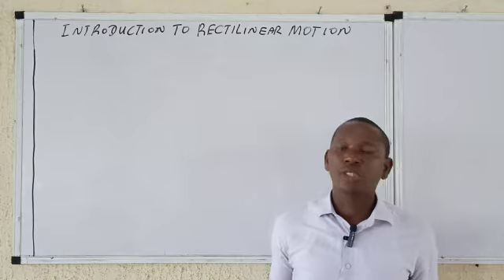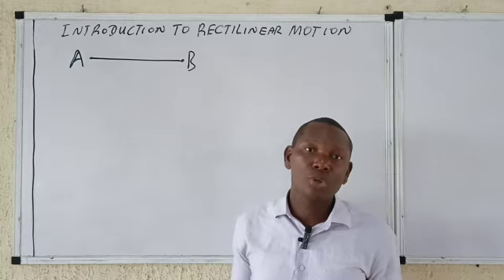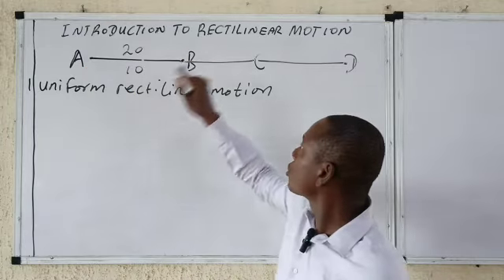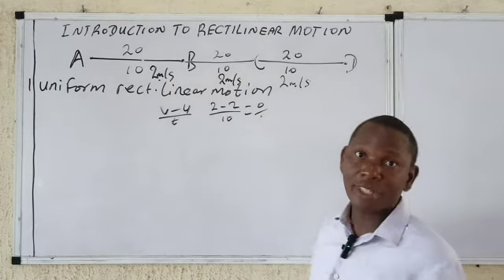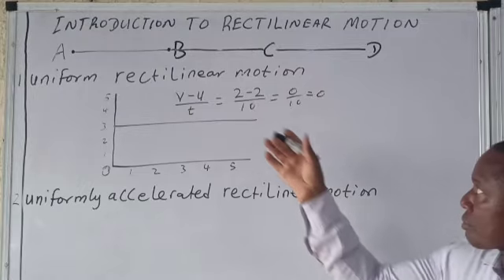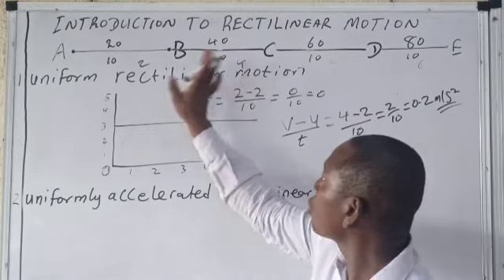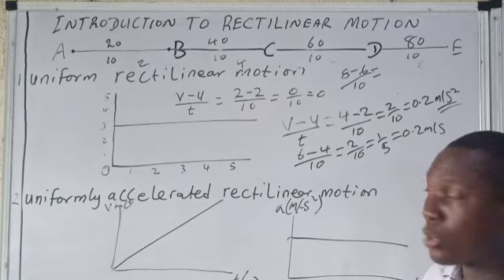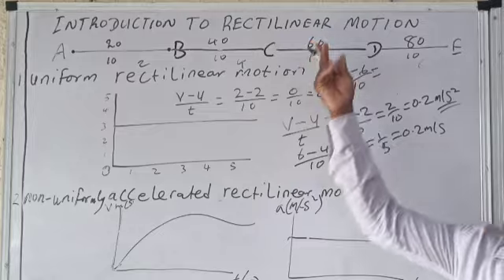INTRODUCTION TO RECTILINEAR MOTION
This video explain in a simplified approach the following: what is rectilinear motion, why is rectilinear motion important, types of rectilinear motion, uniform rectilinear motion, uniformly accelerated rectilinear motion, non-uniformly accelerated rectilinear motion and examples was given to make understanding easy